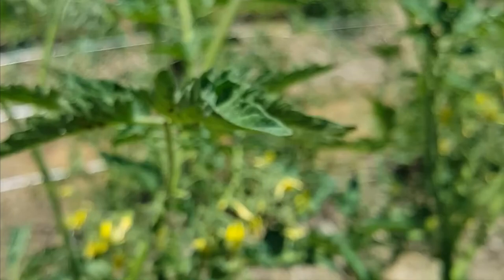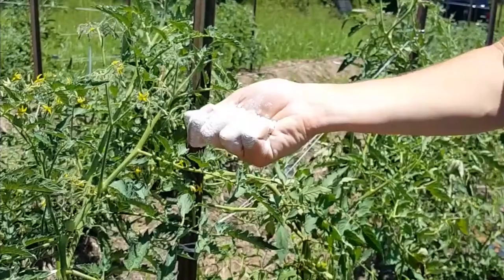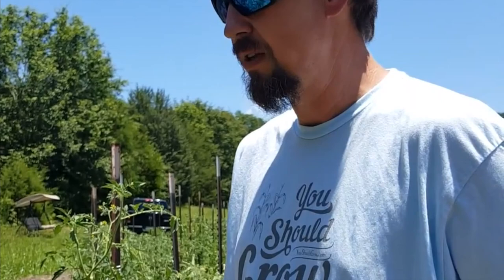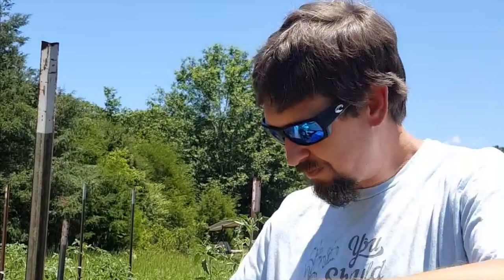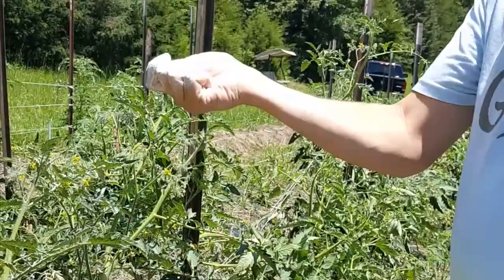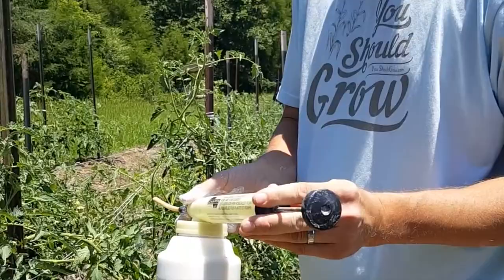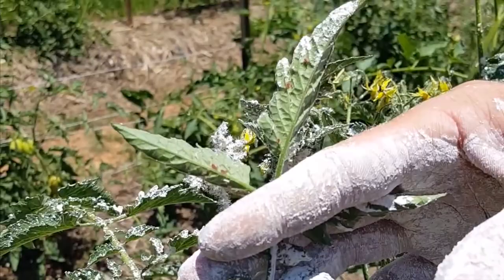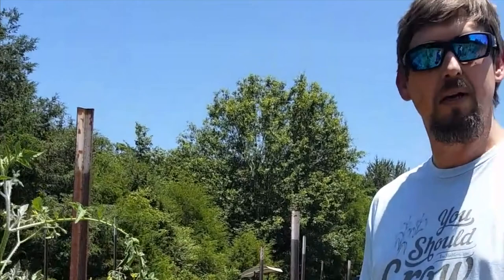Getting Rid Of Aphids On Tomatoes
Aphids are little bugs that suck sap from the leaves on your tomato plants. The aphids in our video are pink/red, but other species are green, white, or black. Diatomaceous earth is an all natural, organic approved method to get rid of aphids on tomatoes. Learn more organic pest control options that can kill aphids